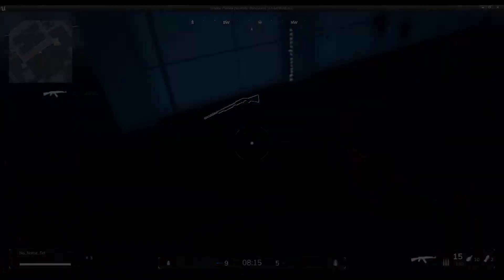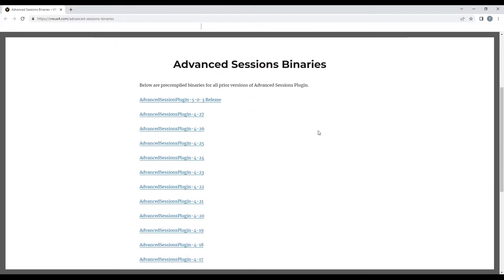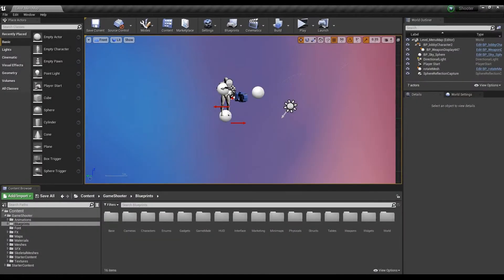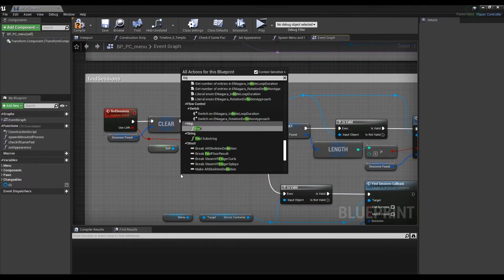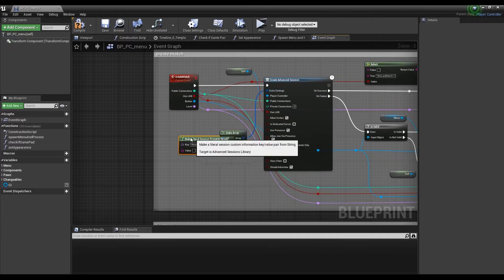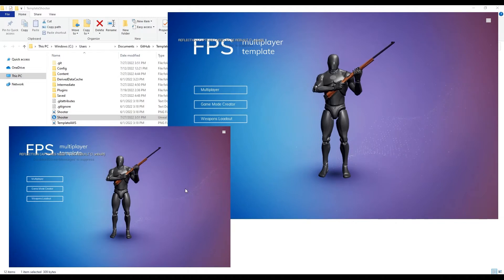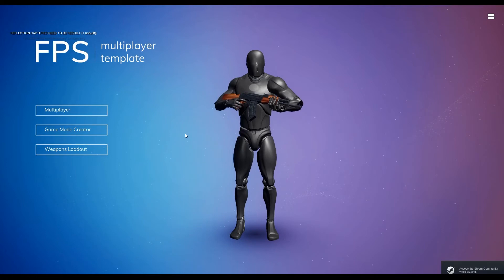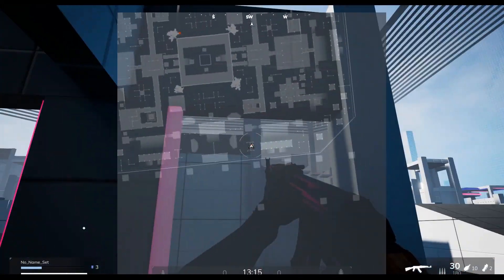Steam Multiplayer Setup | FPS Multiplayer Template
Hundreds of Game-mode possibilities, AI bots adapt to your needs. Everything you need to make an FPS/TPS multiplayer game, 100% blueprints.